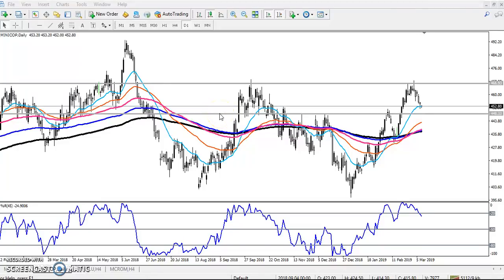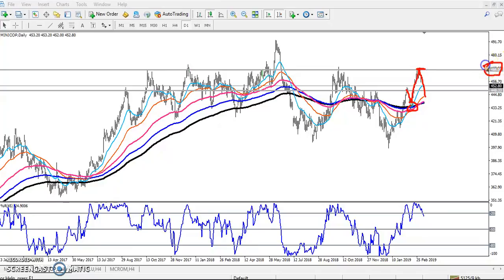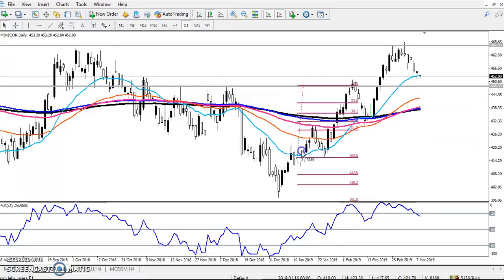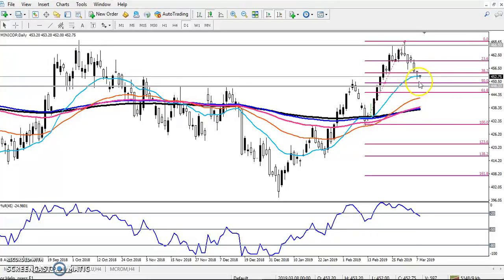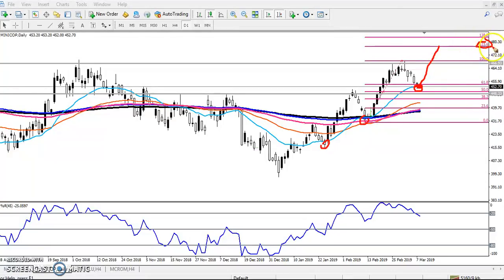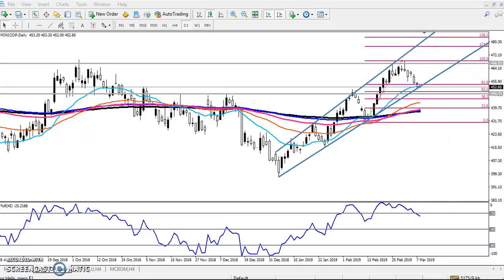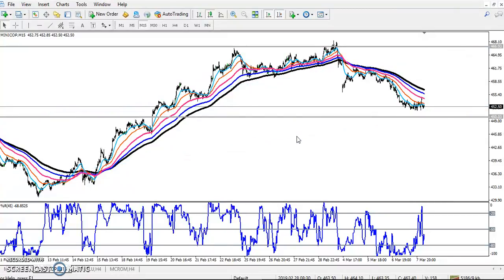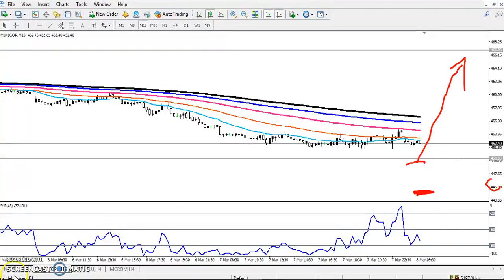Today MCX Copper Market Research 08.03.2019